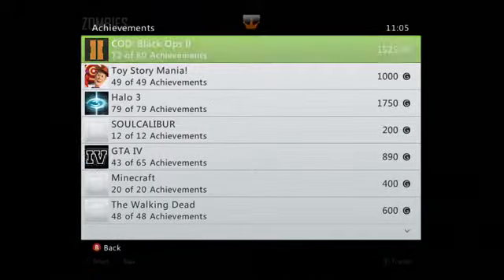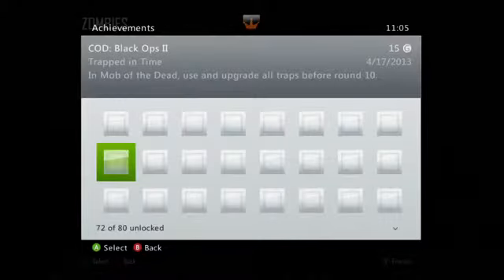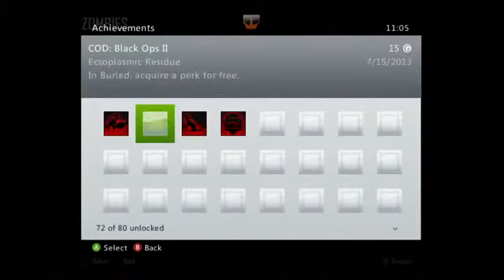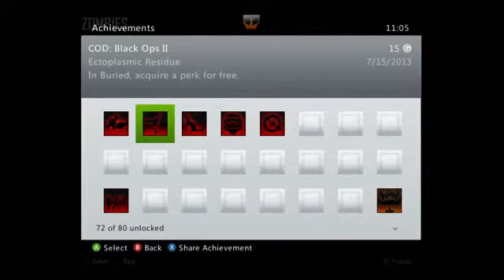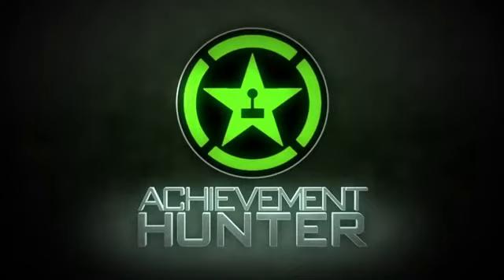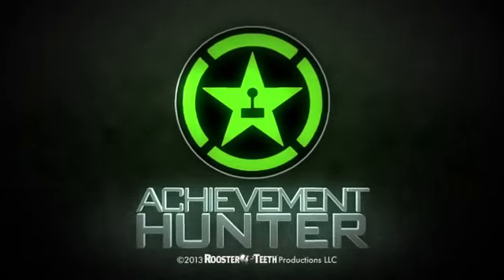Call of Duty Black Ops 2 Ectoplasmic Residue Guide